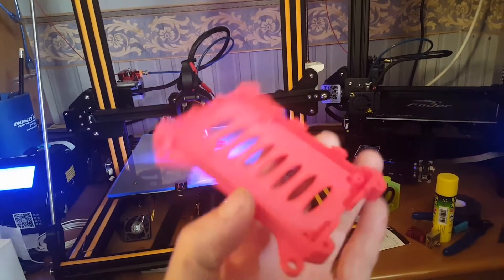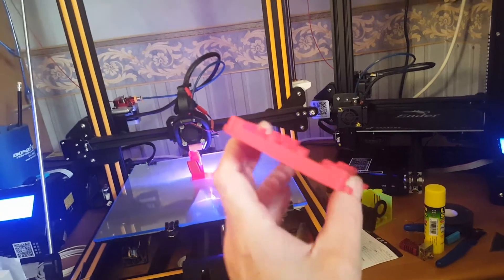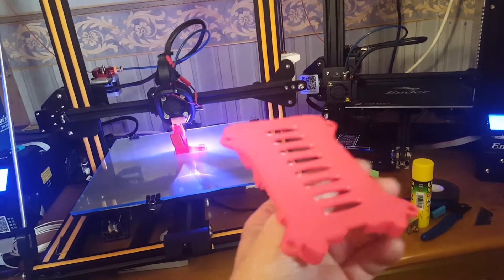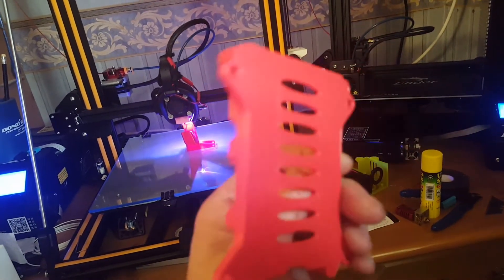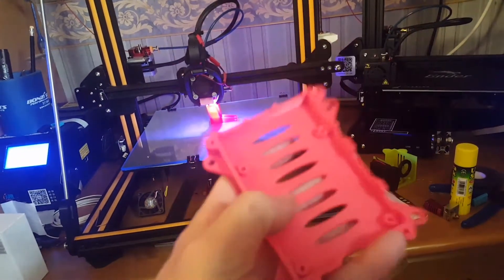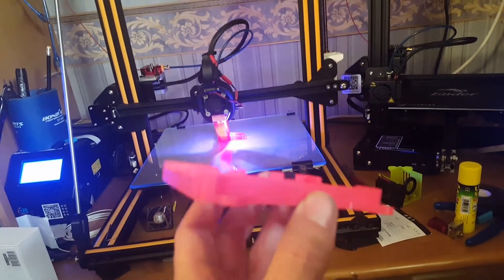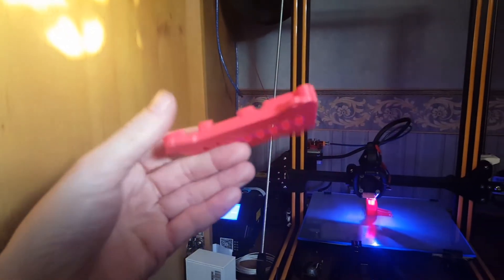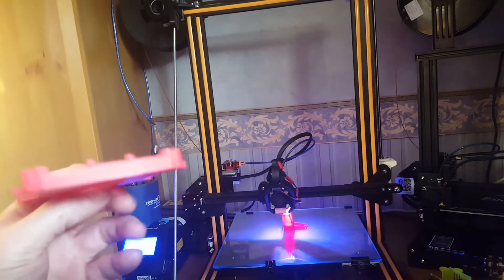Ender 3 no unboxing crap here 3d printed pi 3 case in hobbyking cheapo pla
pi 3 case printed on the ender 3 in cheap ass hobbyking pla

I payed for my machine with my own money

"i don t get any money from your purchase ":
spool holder

bangood ender 3

creality direct ebay

aliexpress ender 3